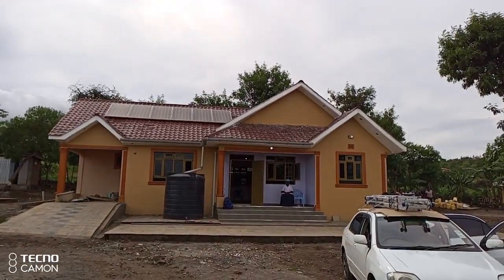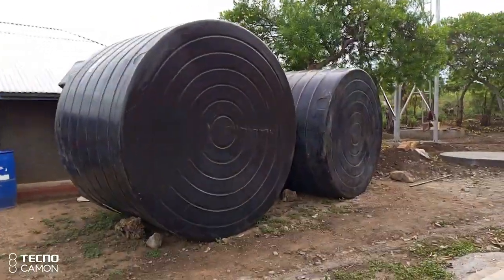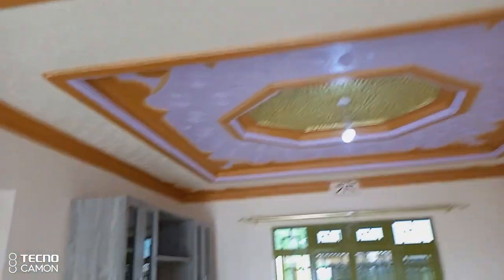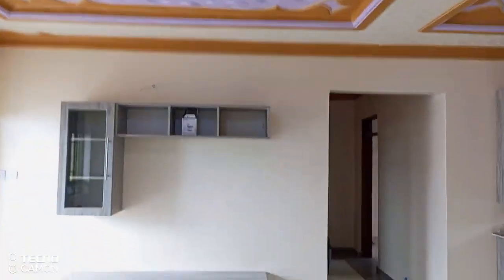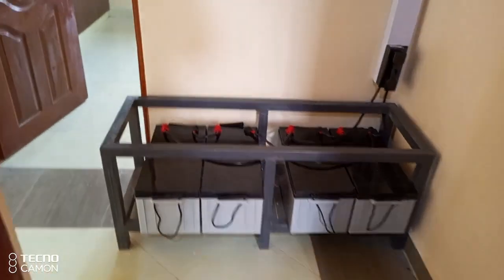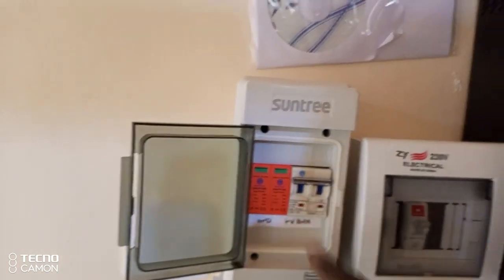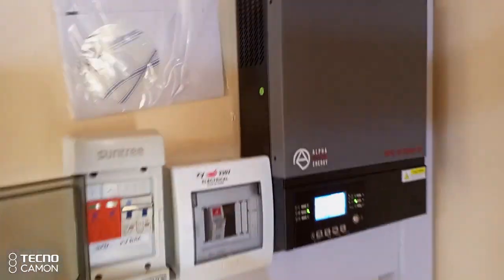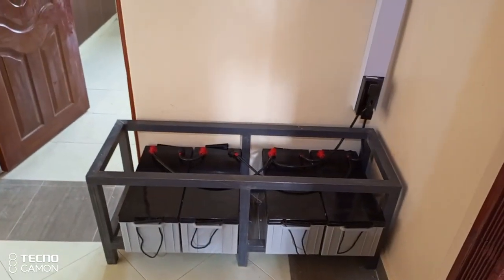NEWLY Constructed 3 Bedroom House With 2.16 Kw OFF GRID Solar System in Homa Bay County, Kenya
inverter
diy solar panel system
solar panels for beginners
how solar panels work
solar power system for home
solar panel price
Annette & Slavi